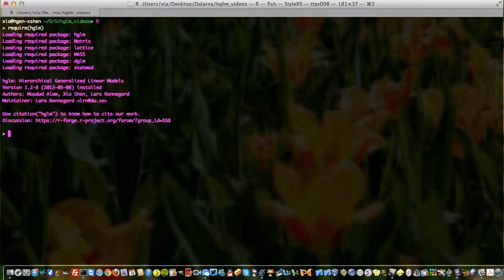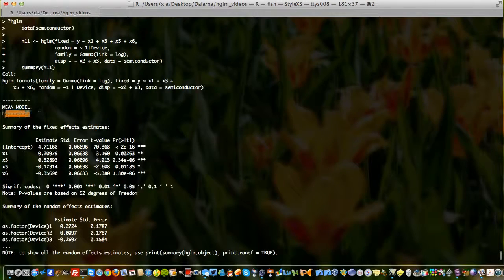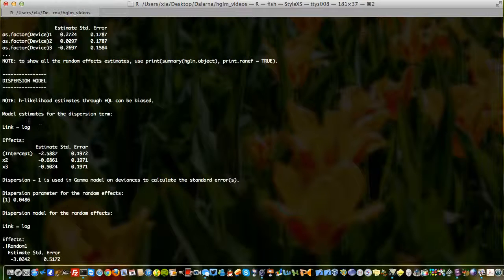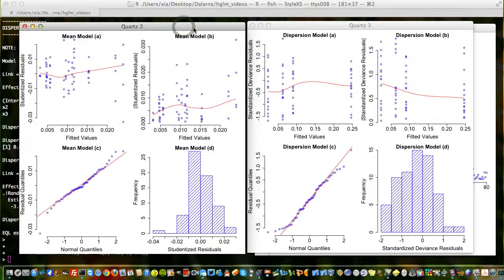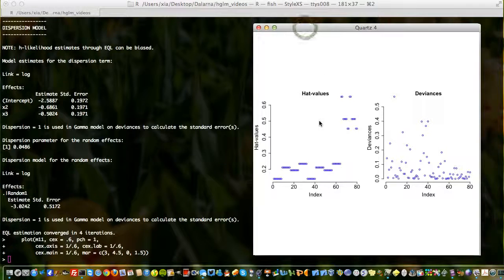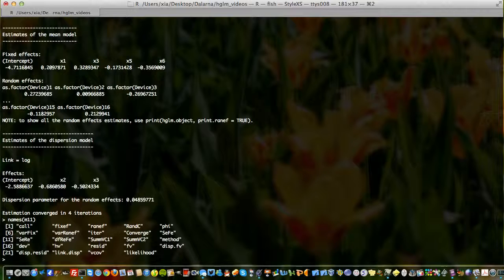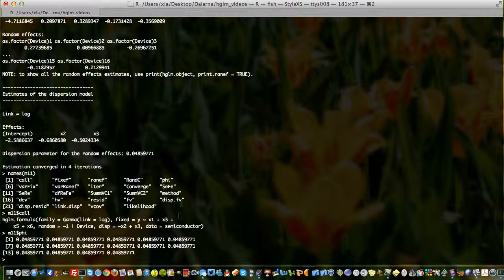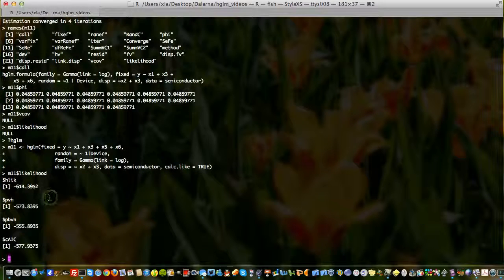R package "hglm" - Tutorial 6 - Output from an HGLM fit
"hglm" Development Team:
Xia Shen, Moudud Alam & Lars Rönnegård